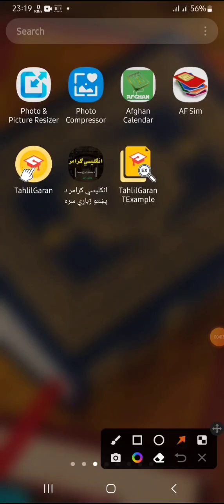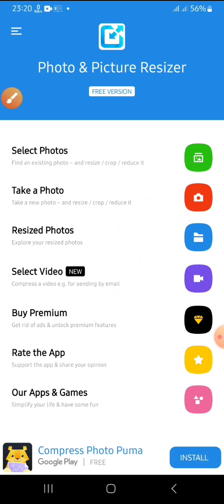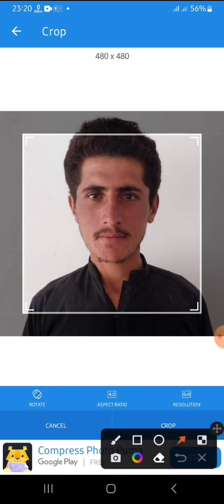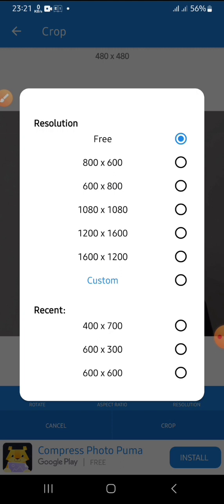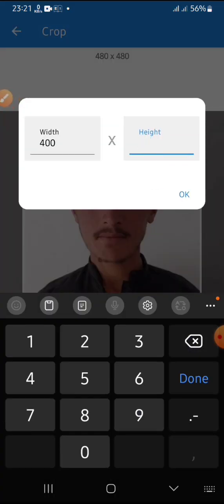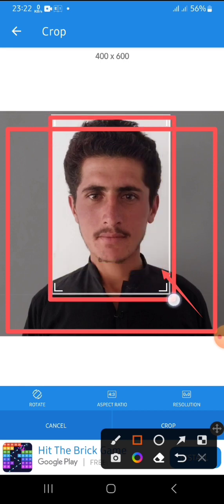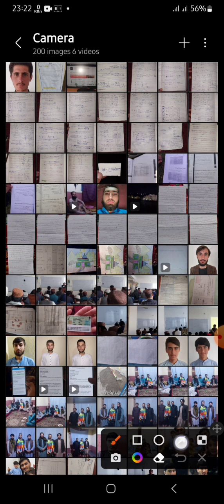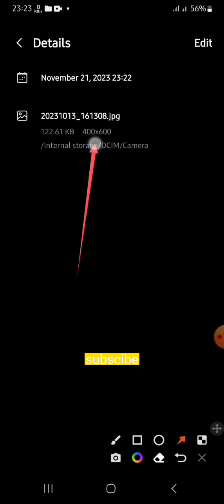How to resize photo in mobile!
👋 hi
in this video you guys will learn how to edit size of your photo with your phone for passport, dv lottery and many other issues like for education and work resums.
عکس څنګه کولای شو رسایز کړو؟